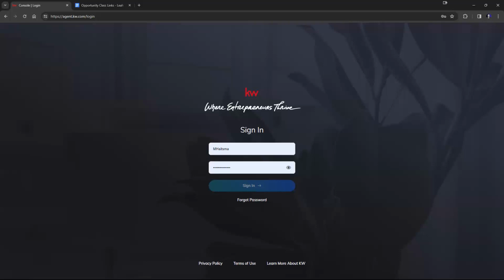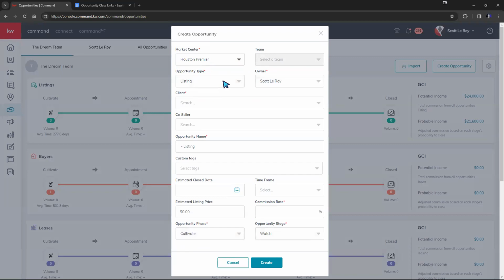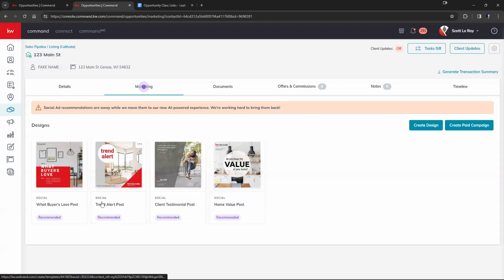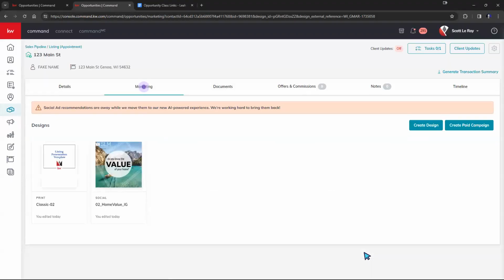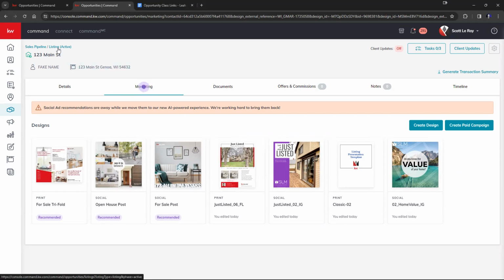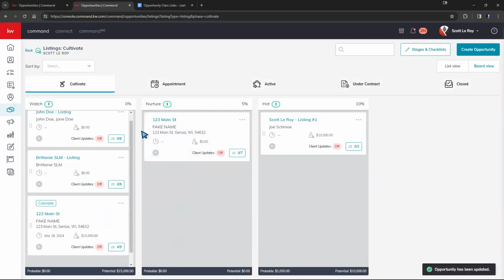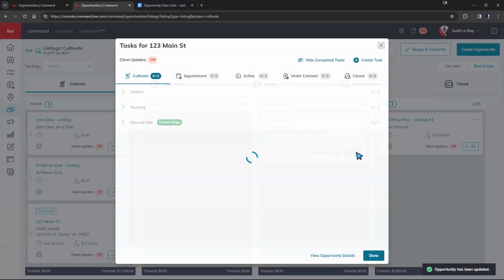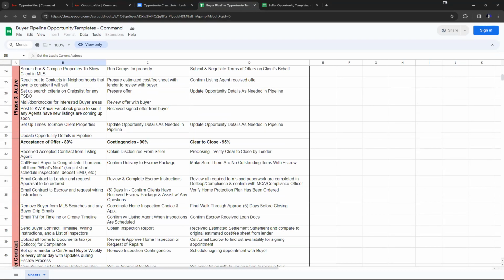Opportunity Marketing & Checklists 3/22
how to create Opportunity Checklists for your Buyer and Listing timelines, as well as create marketing for each Opportunity, while they are in different stages!